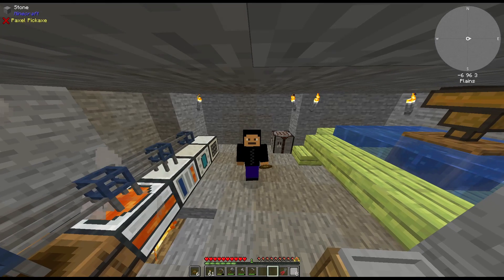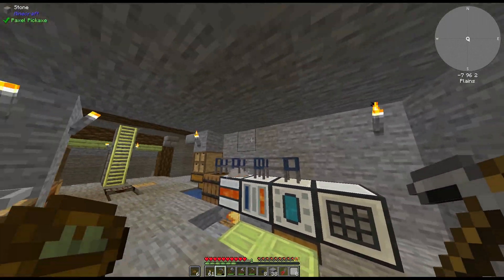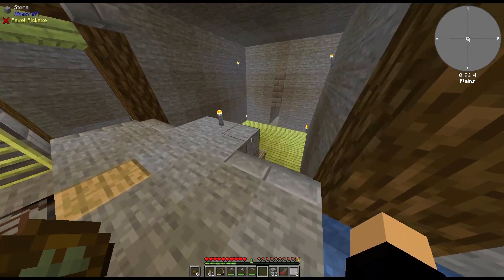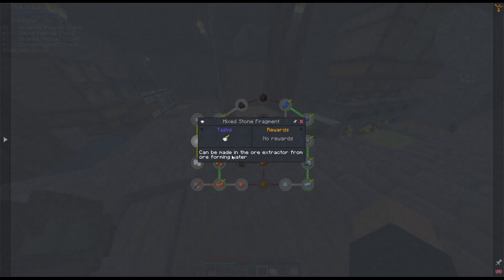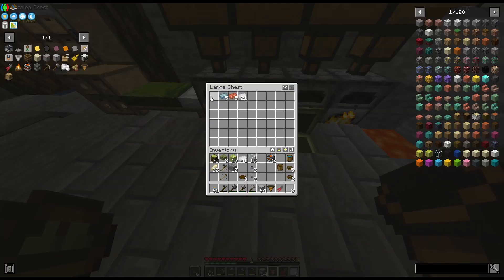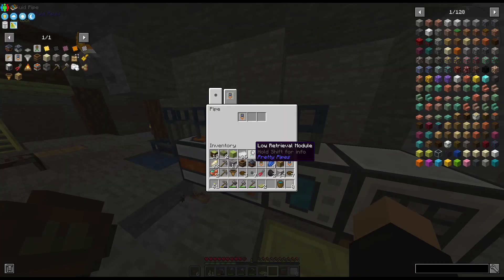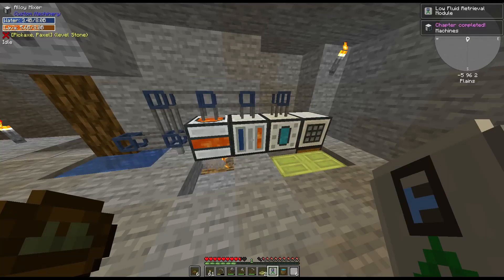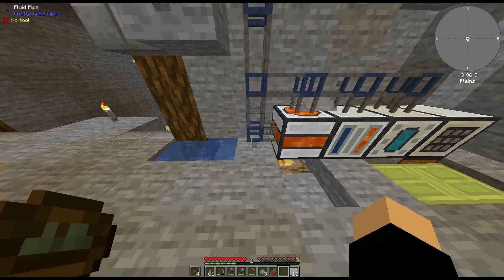Minecraft Modpack (Caveopolis) Let's Play Part 5 ~ Machine Automation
My Youtube Schduel N Media Pages;
Uploading Schdule: Mon-{Minecraft 1.19 Vanilla LP/Custom Maps}, Indie Tue-{Return To Castle Wolfenstein (HD Mod)} [LP],
Wen-{Minecraft Mod-Pack;Caveopolis} [LP], 'Throwback/Waky?' Thu-{Half Life} [LP], Fri-{Cod BO3 Cutsom zombie's} [LP], Sat-Xbox Game {} []
My Media Page's:
My Xbox GamerTag: ask me for it!